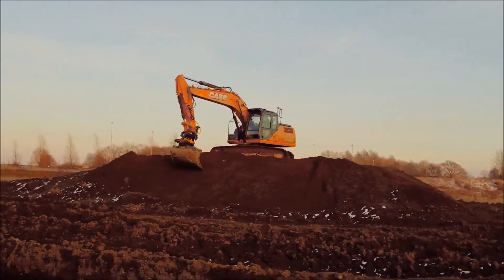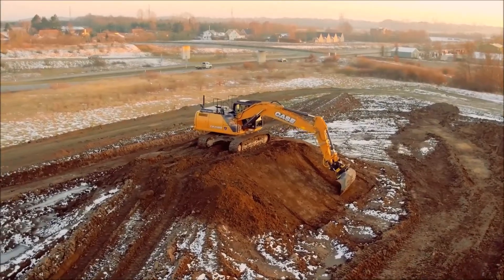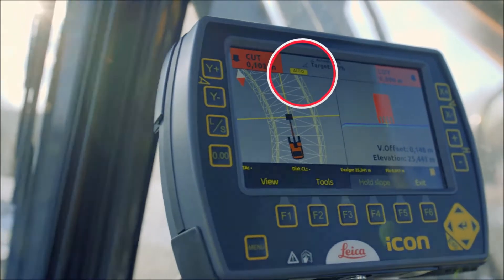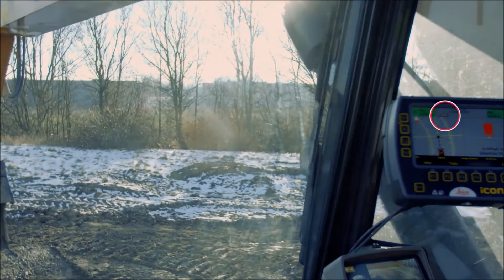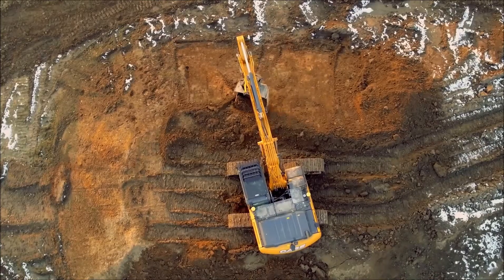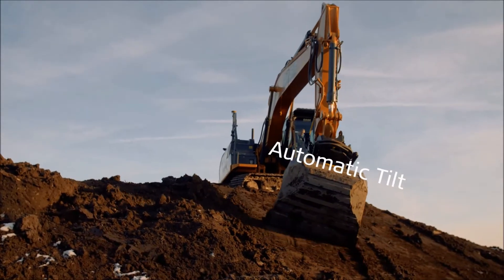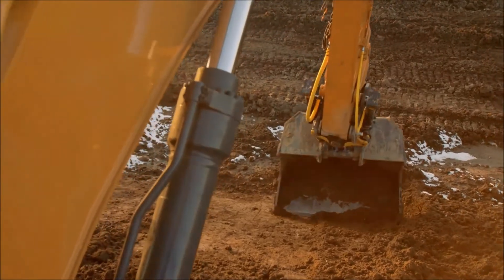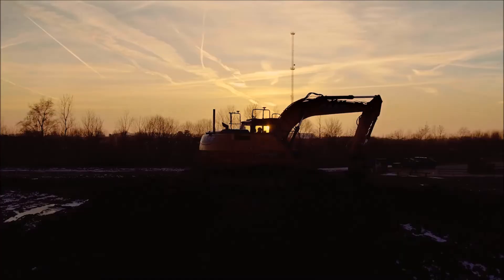Leica iCON iXE CoPilot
Rotera skopan som du vill ha den och låt iXE CoPilot automatiskt justerar skopan till önskad lutning!